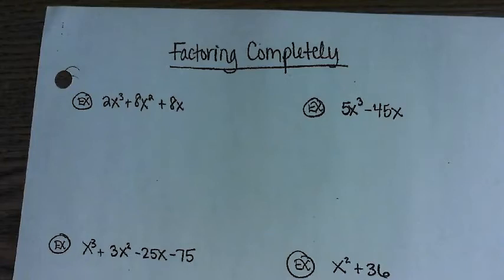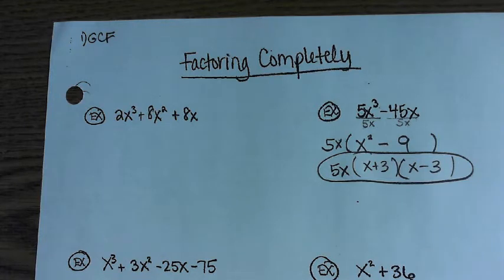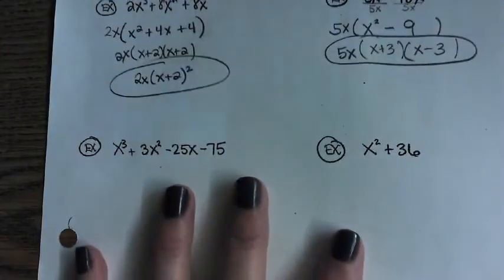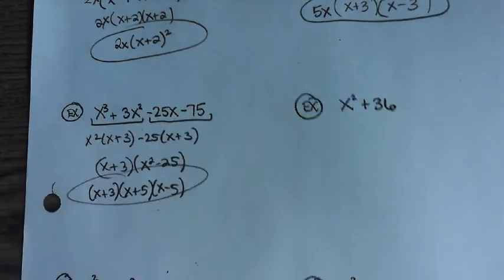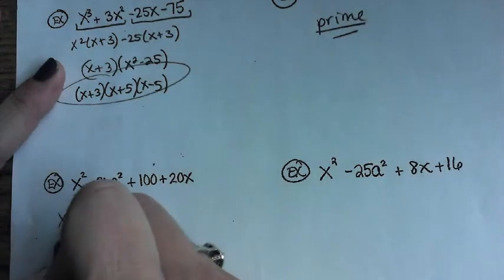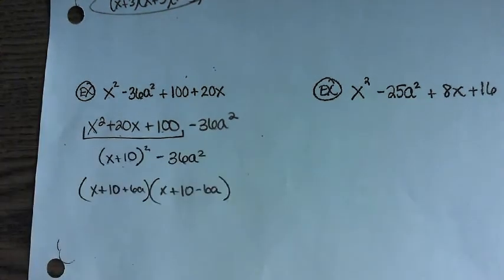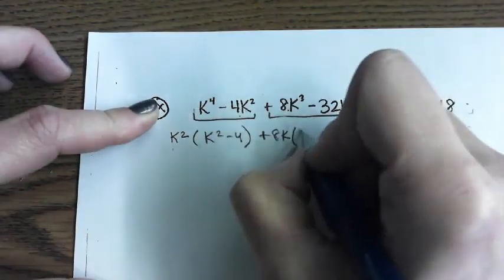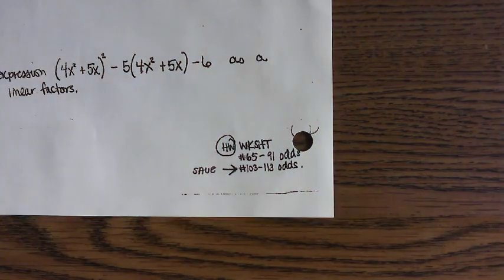10/22 Alg2 Factoring Completely